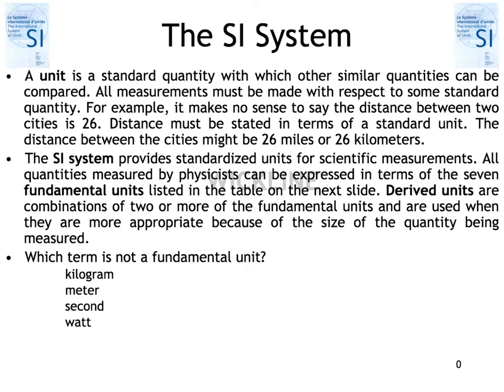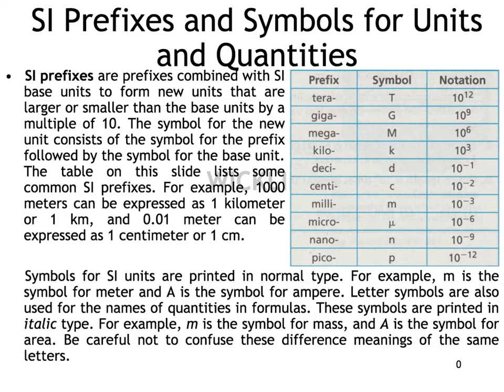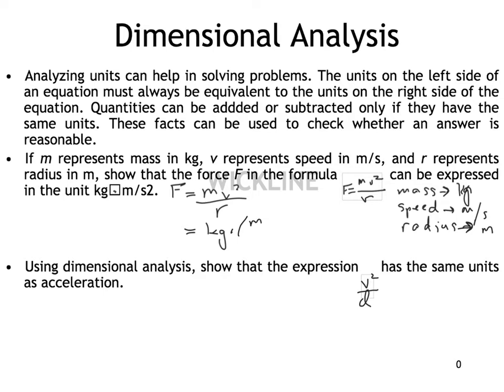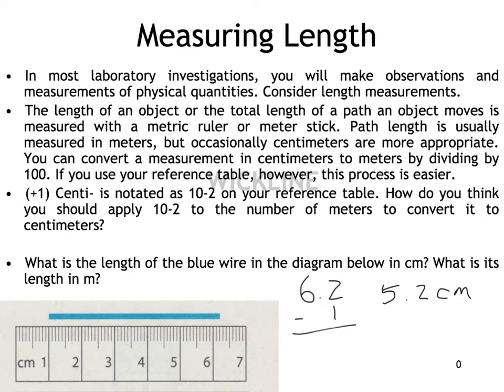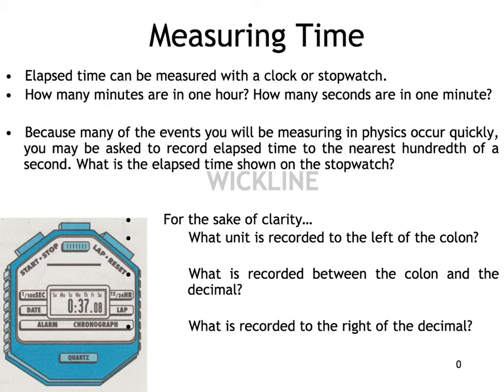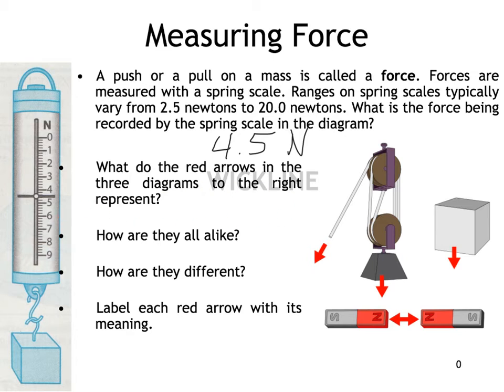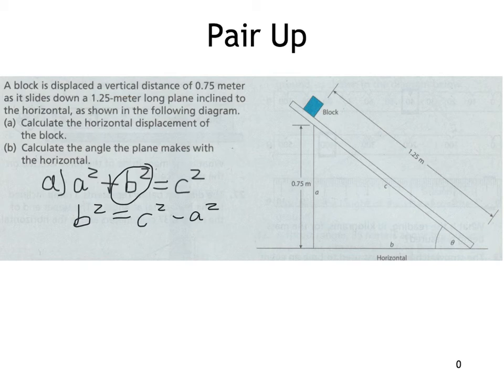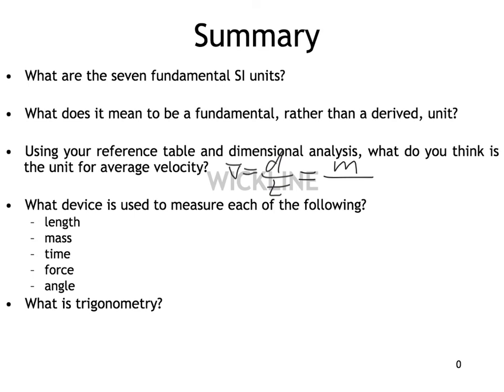1.1 Units and Tools for Measurement